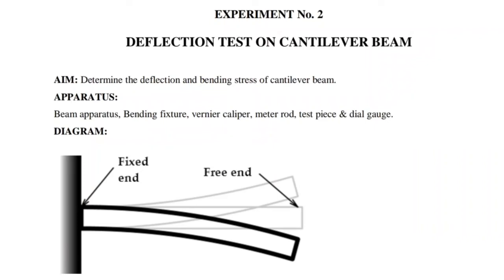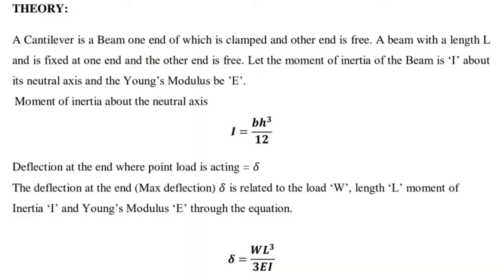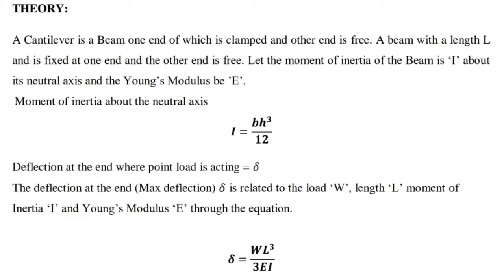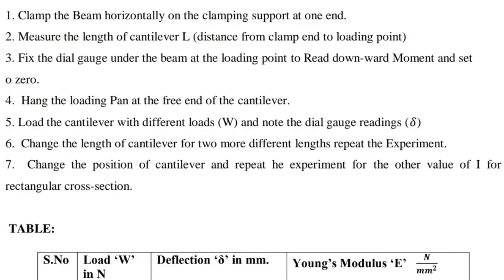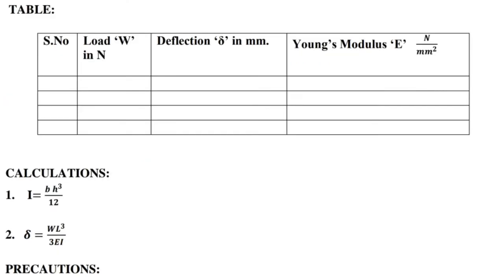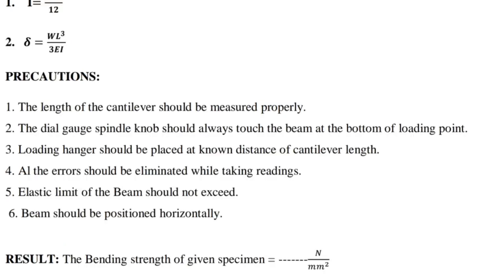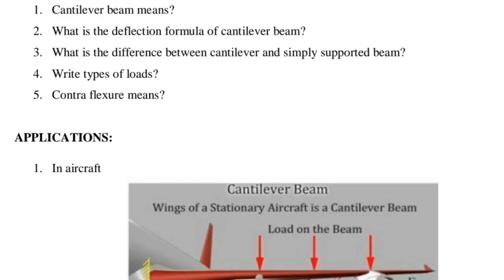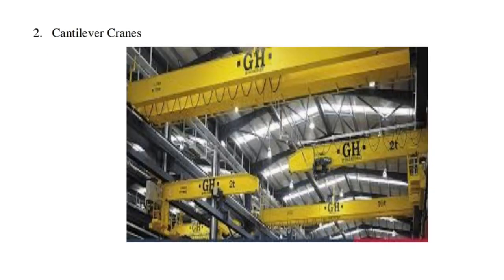DEFLECTION TEST ON CANTILEVER BEAM | SOM LAB